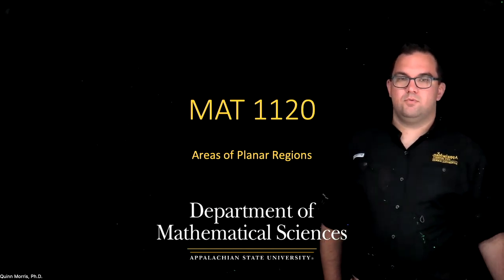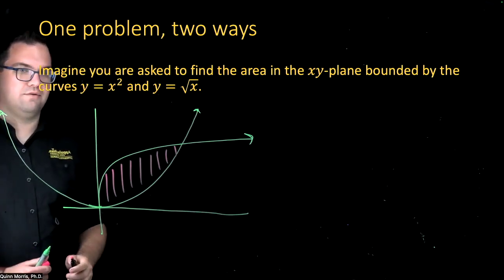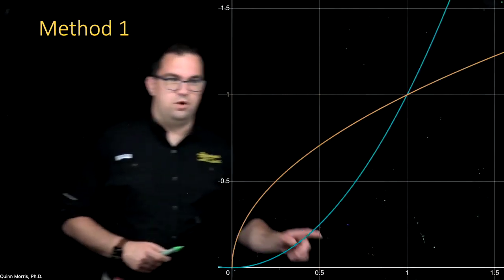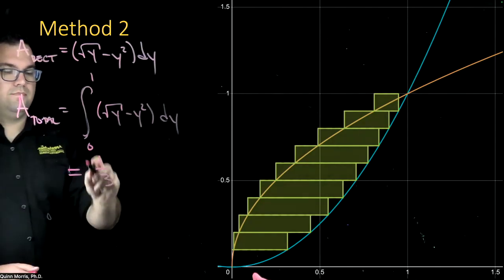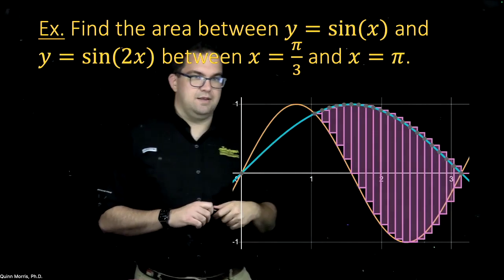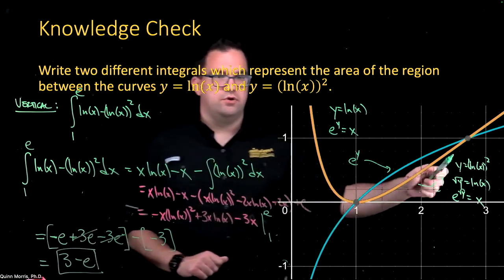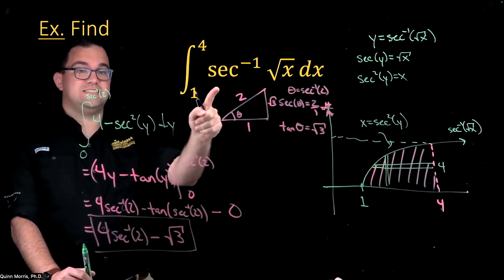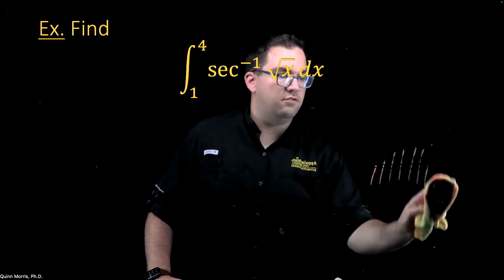Lecture 10: Areas of Planar Regions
In this video, we will:
-Use algebraic skills and technology to visualize regions in the plane
-Employ techniques of integration to find the areas of regions in the plane
-Use geometric principles to derive integral identities